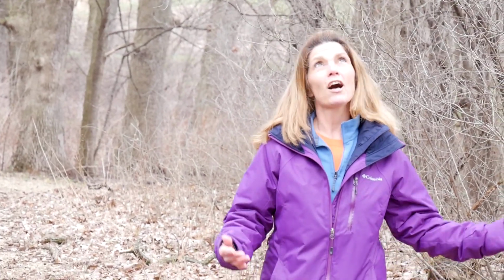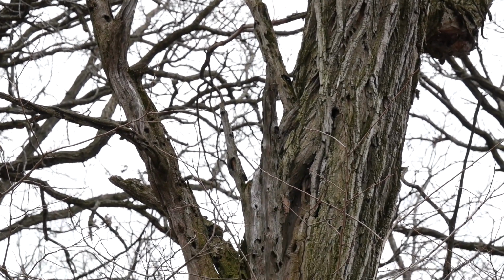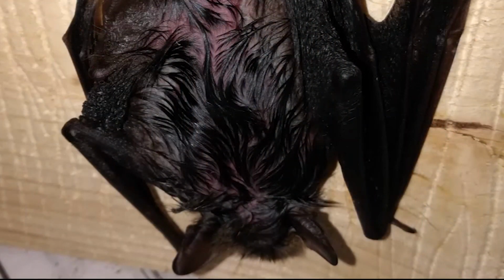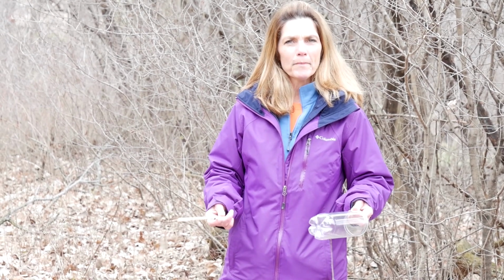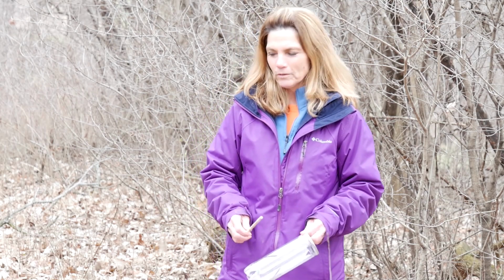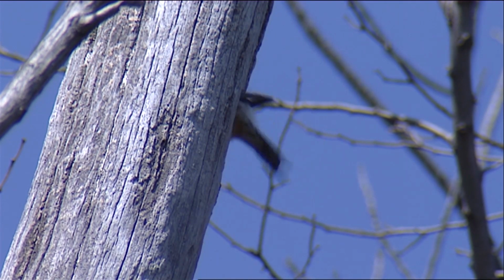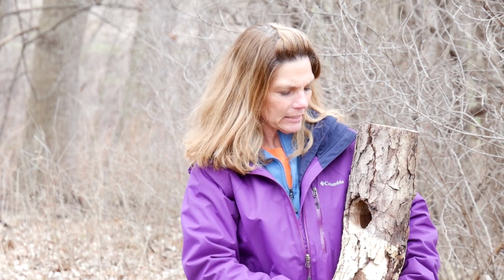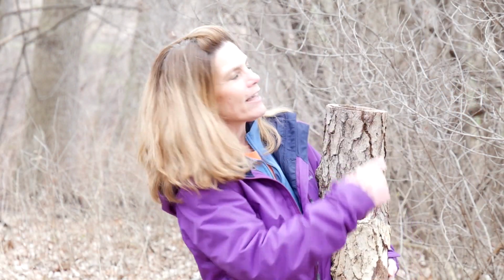Mystery in the Trees